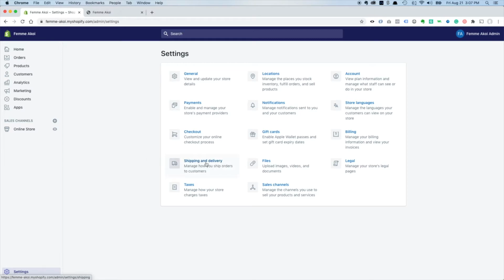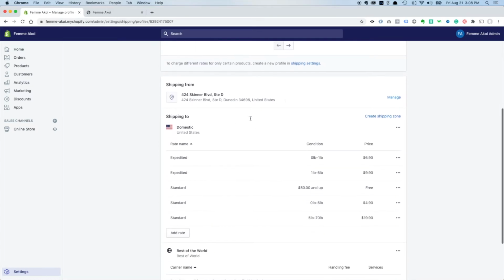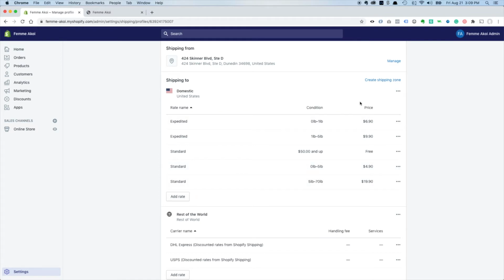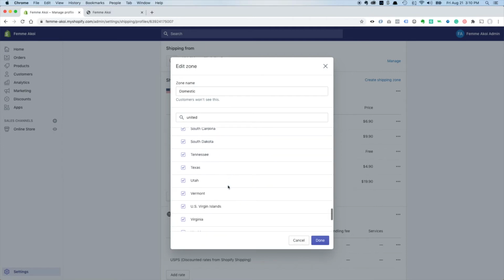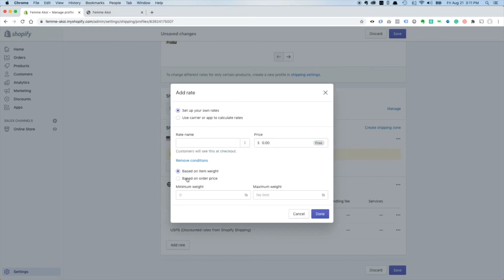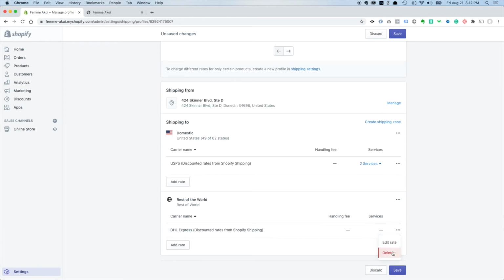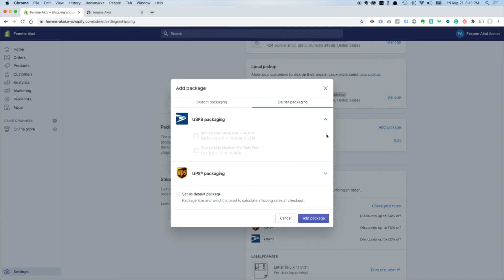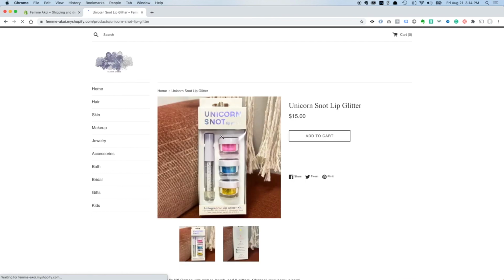How To Build A Shopify Store For A Hair Salon - Step 4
In this video, we set up our shipping settings.